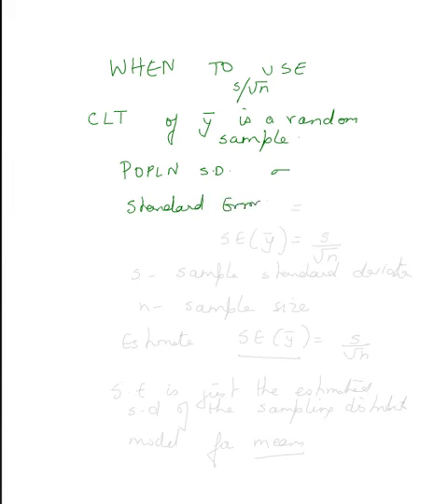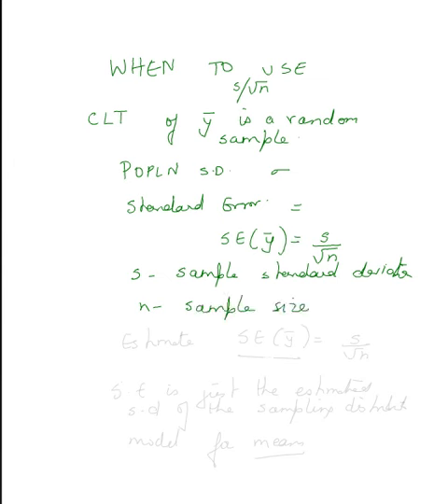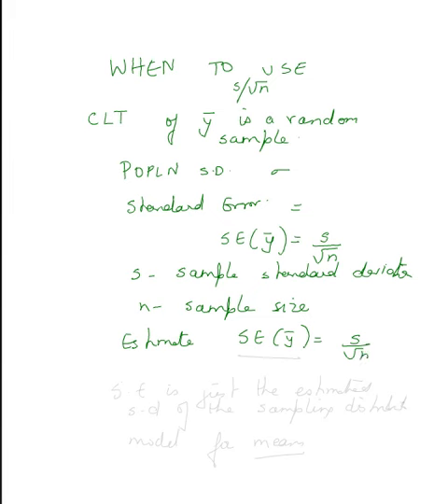When to use s / √ n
When to use s / √ n by Shalini Gopalkrishnan - -
Valencia College Math Help 24/7